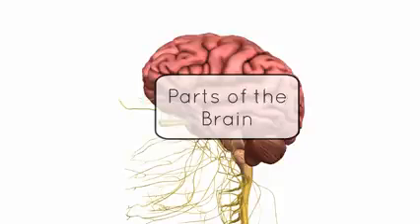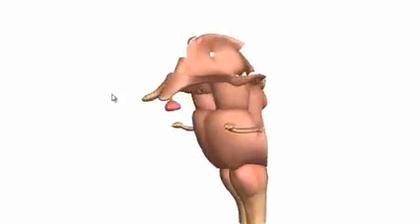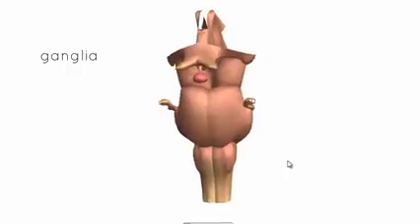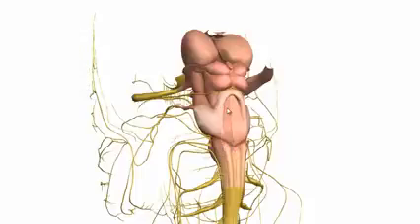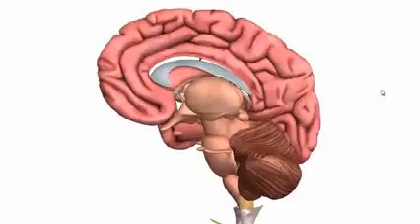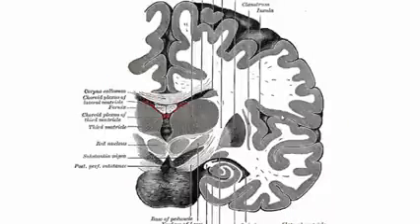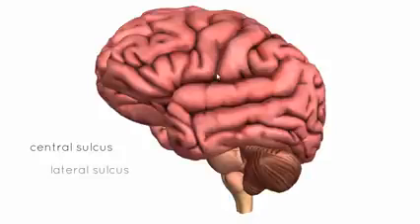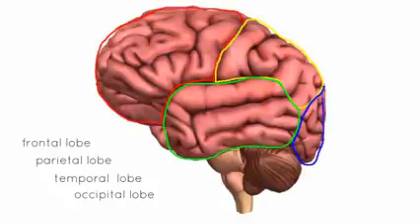AN AMAZING ANATOMY OF YOUR BRAIN